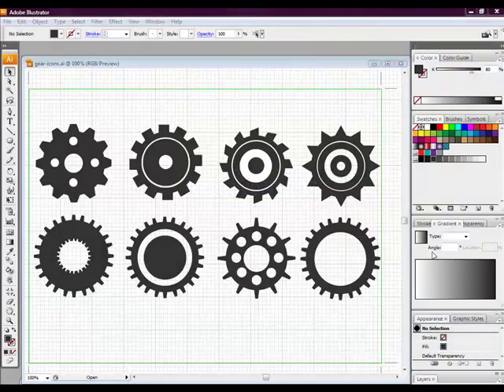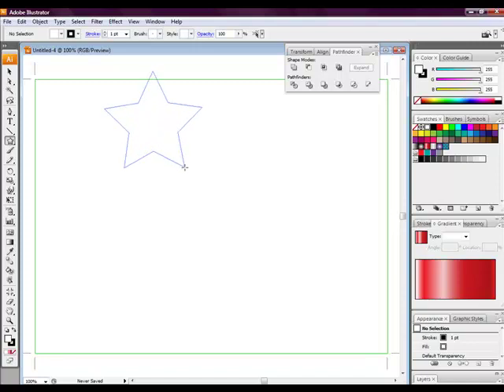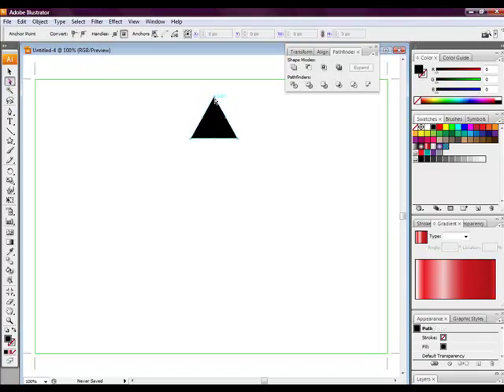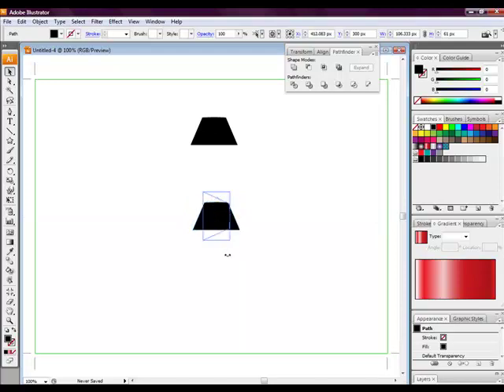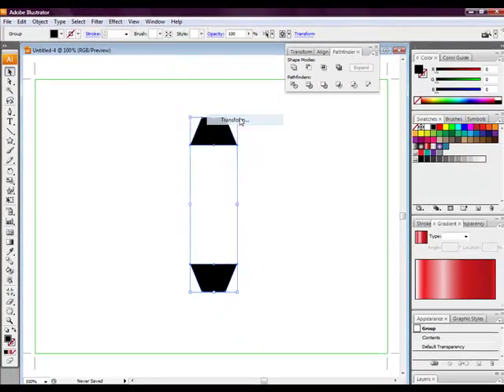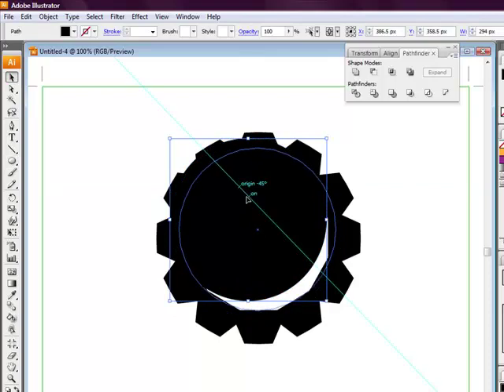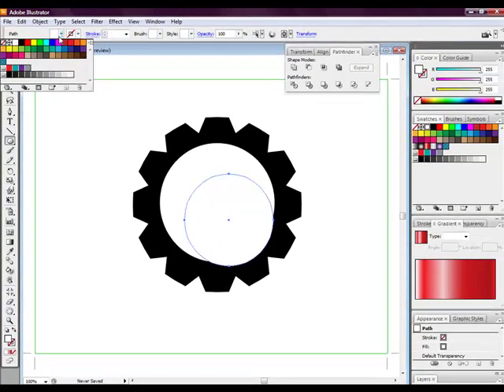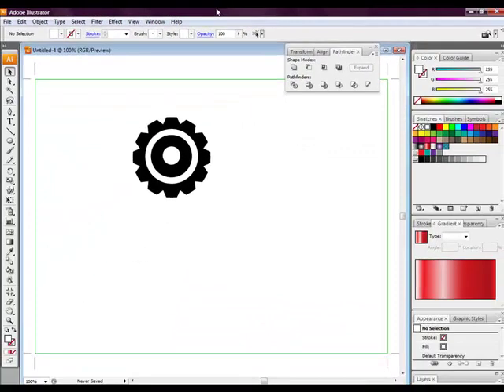How To Create Gear Icons Using Illustrator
This is a quick tip in the form of screen cast, This is simple illustrator tutorial on how you can use illustrator in order to create gear vector icons.